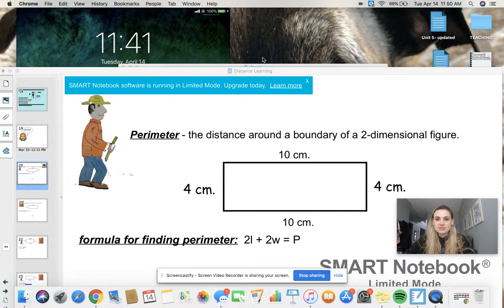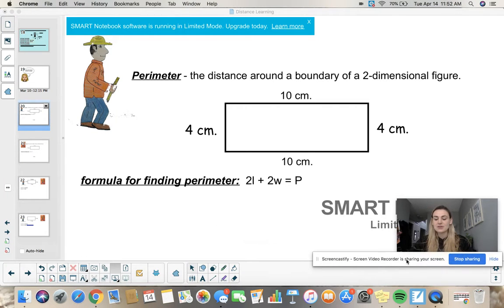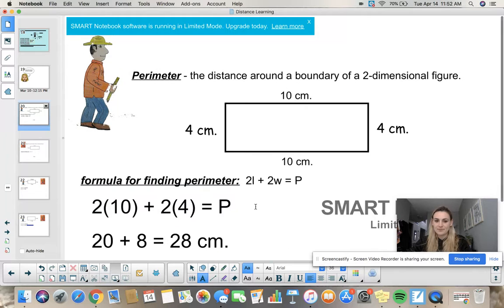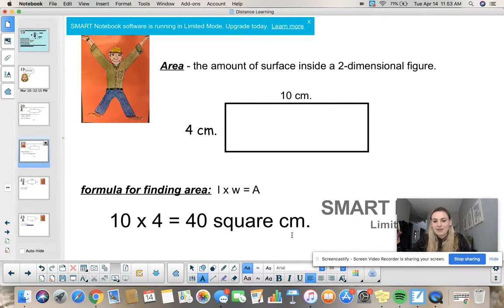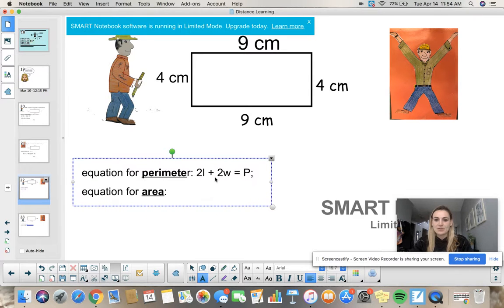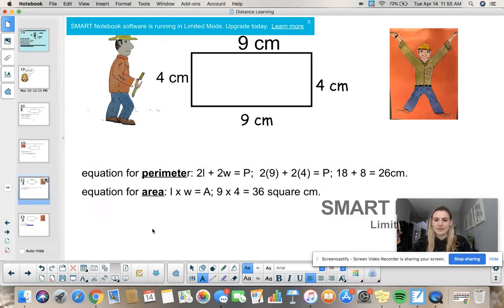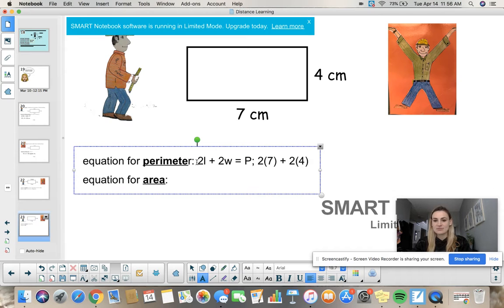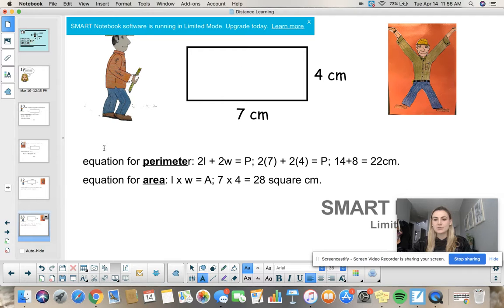Area and Perimeter